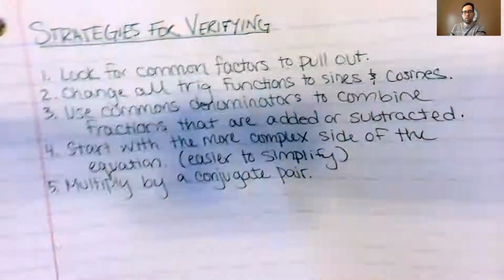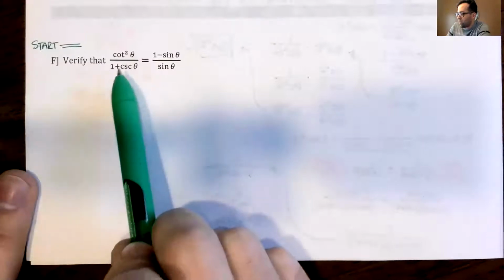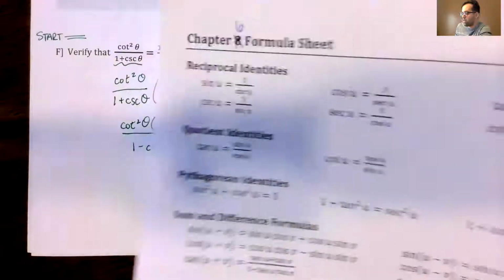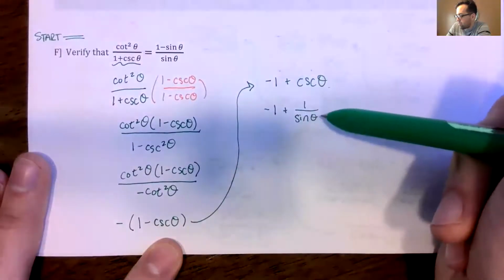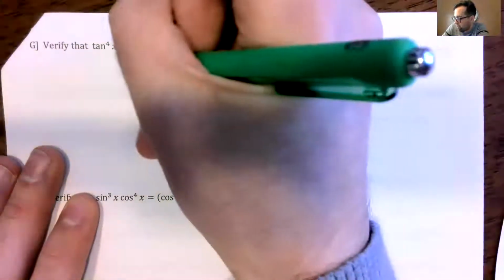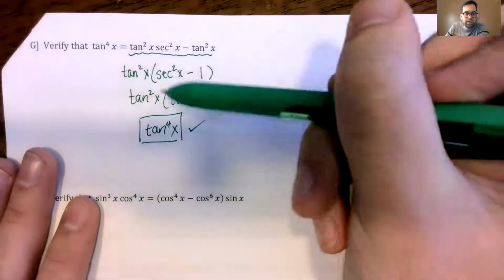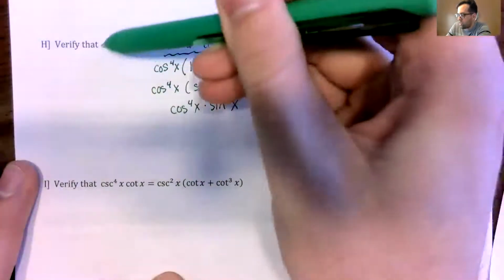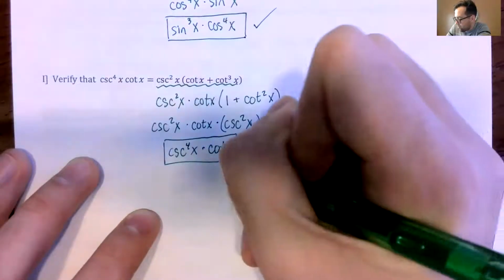HPC - 6.2 - Verifying Trig Identities (Part 2)